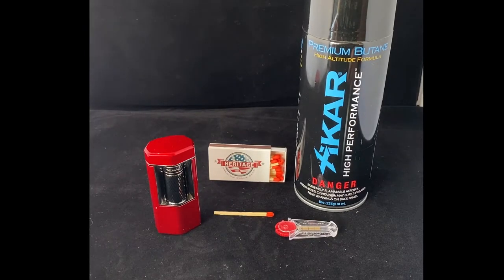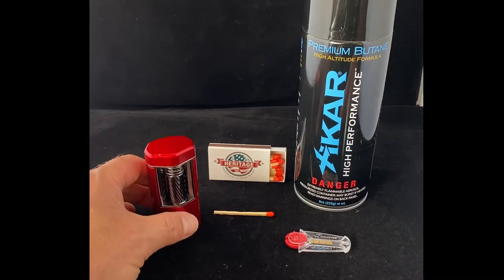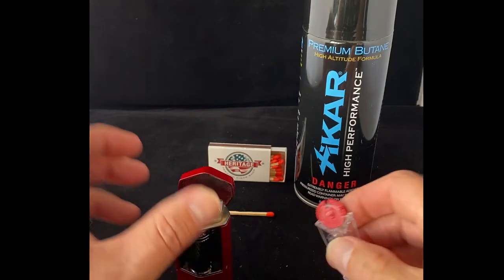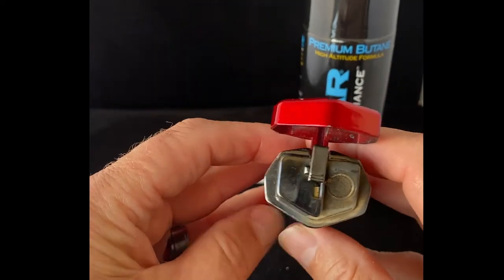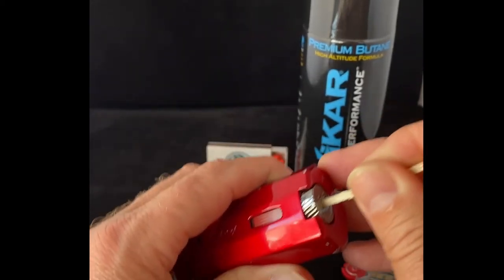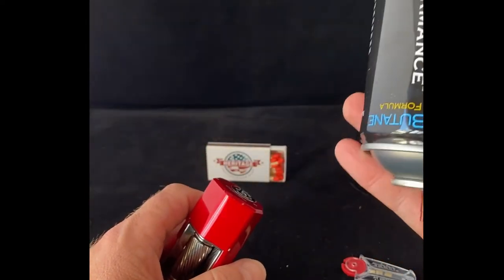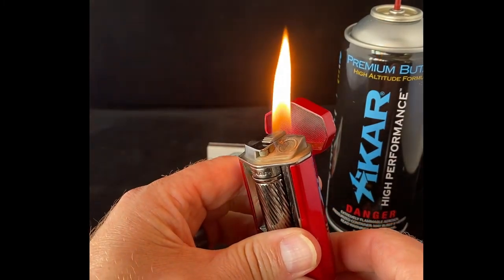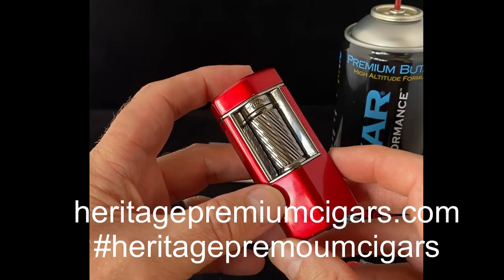Xikar Meridan lighter flint & refill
How to replace flint and refill a Xikar Meridan Lighter